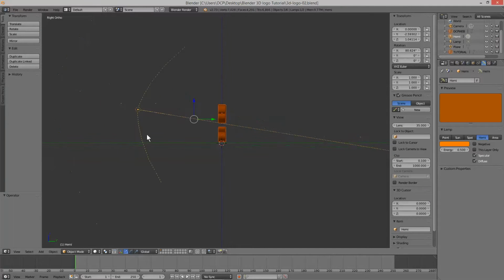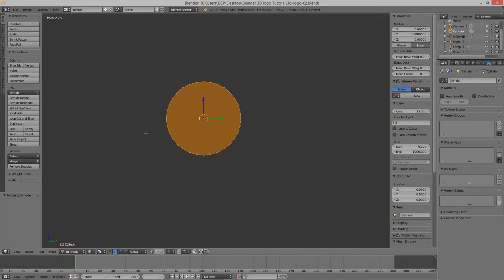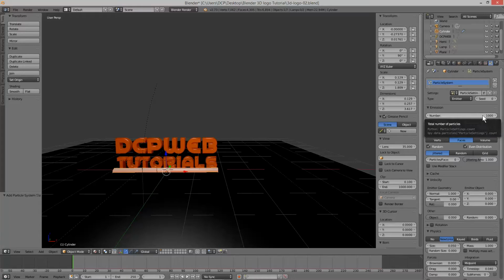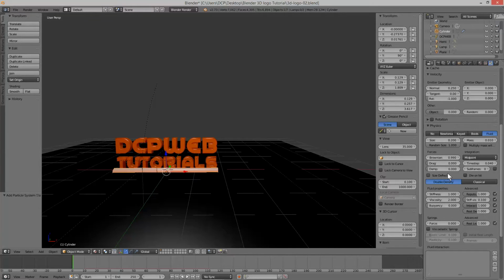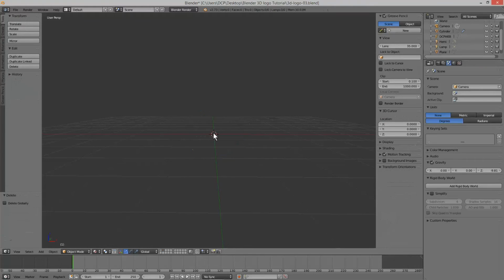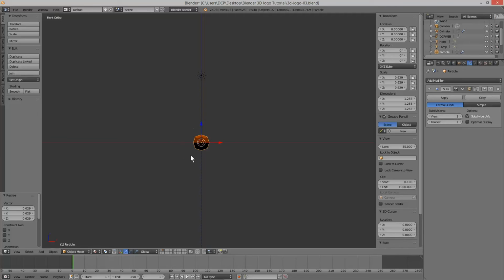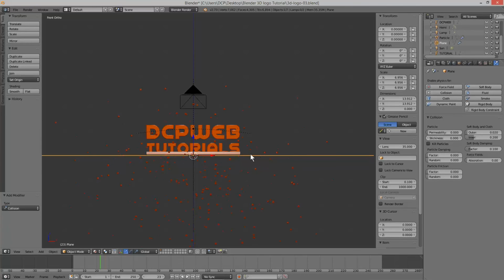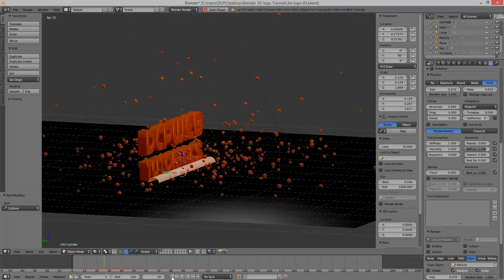Blender 3D beginners tutorial - 3D animated logo intro - Part 3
This is a beginners tutorial Blender 3D 2.73 - In this tutorial, we will add particle effects to our logo intro animation

Short Cut Keys:

R = Rotate
 Press - X,Y,Z to isolate rotation axsis

S = Scale
 Press - X,Y,Z to isolate scale axsis

Middle mouse button to rotate around the selected object

Shift + Middle mouse button to pan around the object

Shift + C will move the 3D cursor to the middle of the screen

Right-click to reposition the 3D cursor

Shift + A = Add Object

Tab Key allows you to switch between Object and Edit mode

N = Transform Tool Right Side of the screen

T = Transform Tool left Side of the screen

F12 = Render

Escape Key = Back to the 3D view